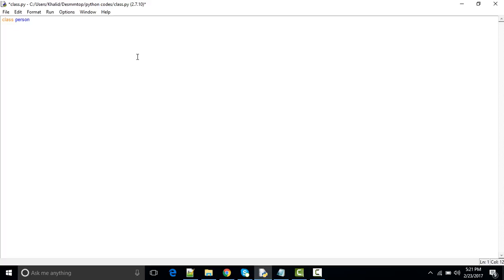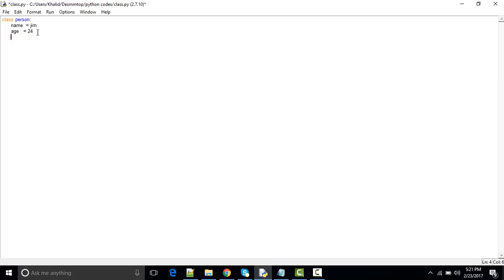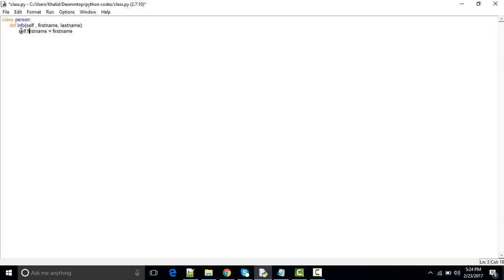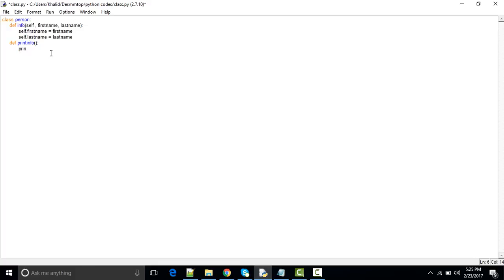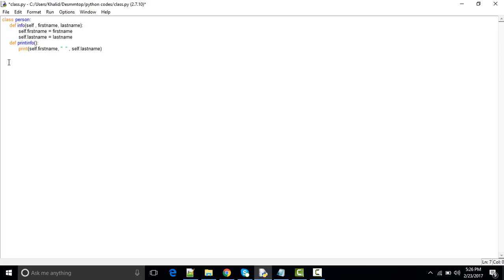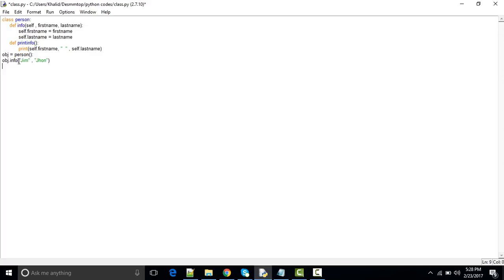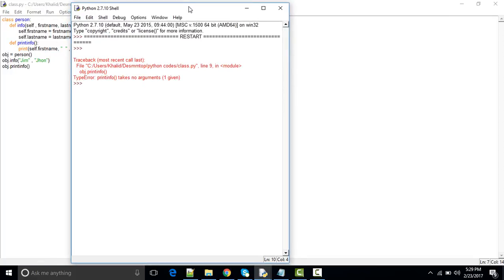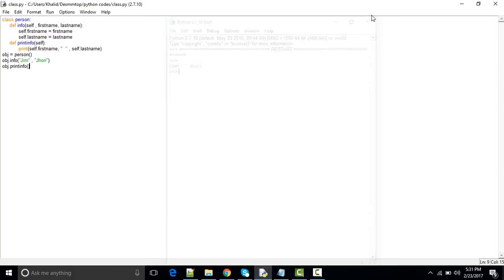Python Advance - OOP - Claases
If you want to learn python advance concepts then this is the best start. In this python programming series i will cover advance level python using OOP (Object oriented programming).
At the end of the tutorial series you will be able to start working on python programming as an expert.
I have covered basics of classes concept in OOP using python.
How to declare classes in python.
What are the benefits of classes in python programming.
How OOP is related to real life.
How to write code in python using classes.
Thanks :)